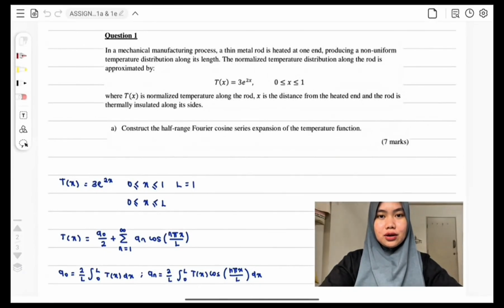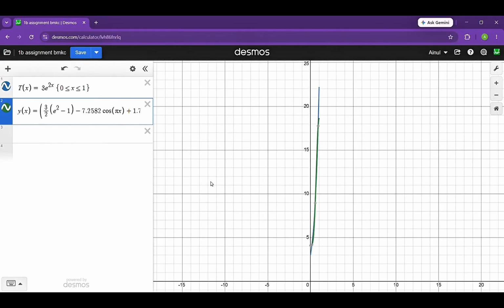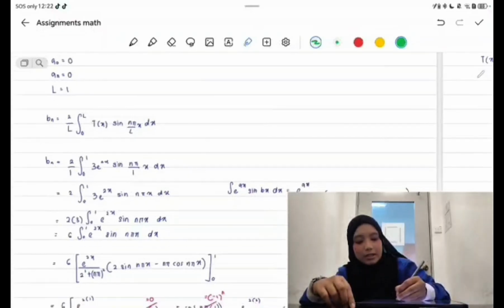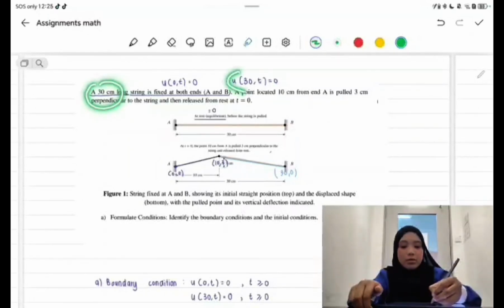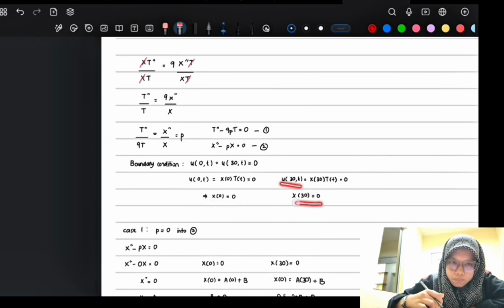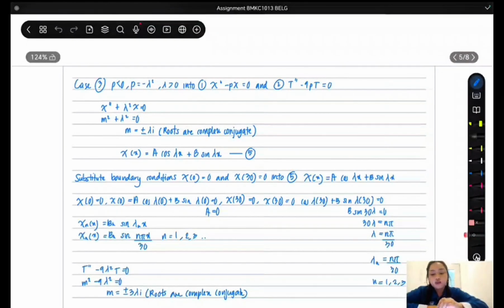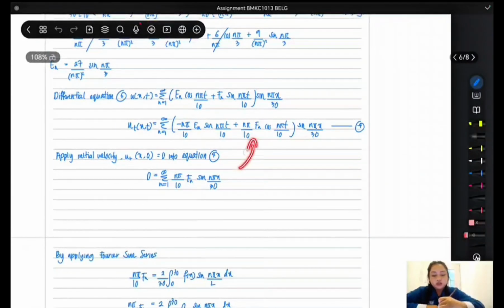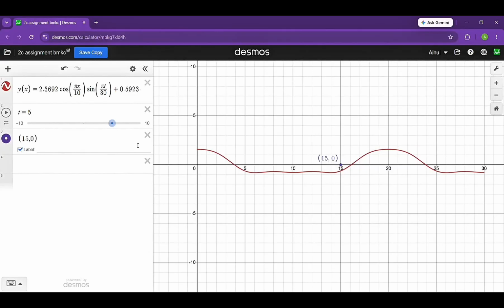BMKC 1013 GROUP ASSIGNMENT